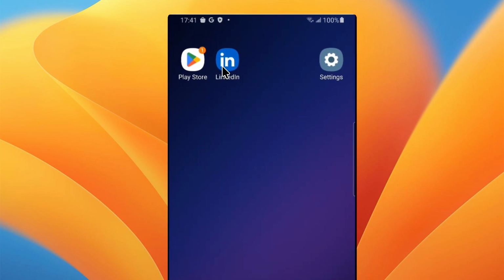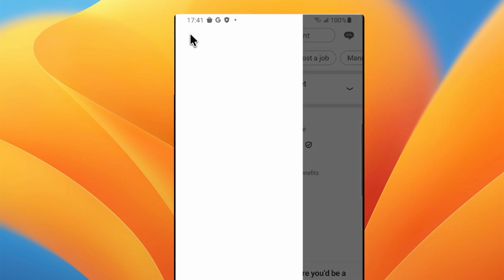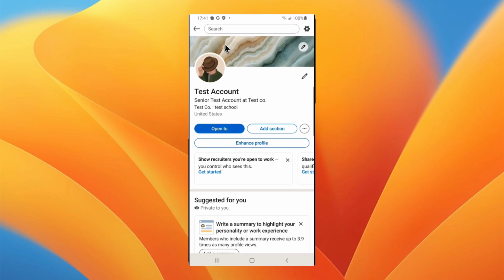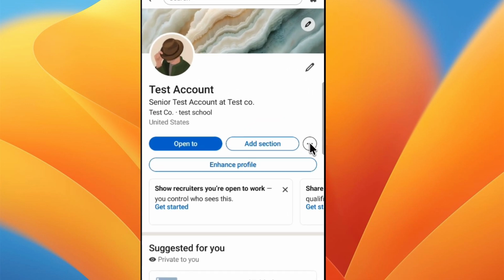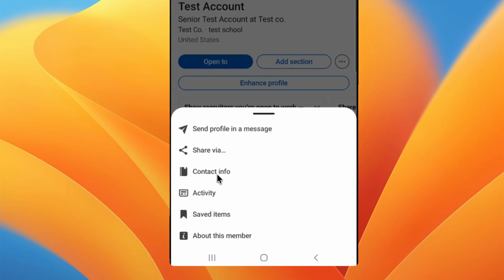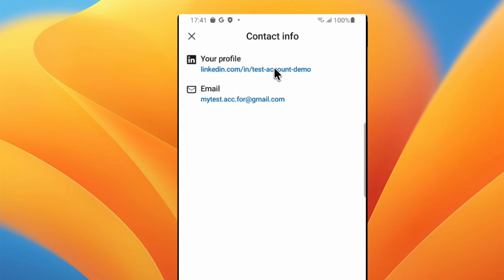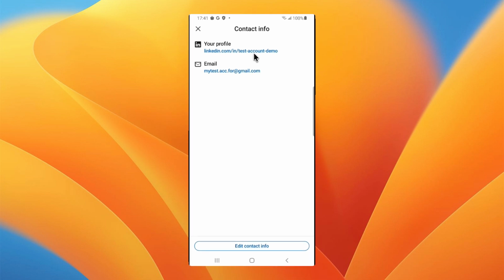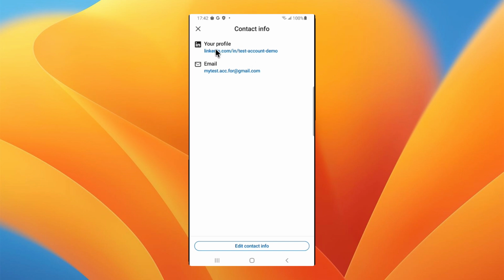How to Find LinkedIn URL on iPhone (Step-by-Step Guide)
Here’s how to find your LinkedIn profile URL on iPhone step by step.

In this quick tutorial, you’ll learn how to locate and copy your LinkedIn profile URL using the LinkedIn app on your iPhone. This guide covers accessing your profile, finding your profile link, copying the URL, and sharing it with recruiters, employers, or professional connections.

• Find your LinkedIn profile URL on iPhone
• Copy your profile link
• Share your LinkedIn profile
• Access your public profile URL
• Send your profile to others
• Improve your professional networking

• Public profile URL
• Profile visibility
• Privacy settings
• Public profile preferences
• Account settings

• Profile URL
• Share Profile
• Public Profile
• Privacy Settings
• Account Management

⚠️ Important Note

Your LinkedIn profile URL can be shared with anyone, but what others can view depends on your profile visibility and privacy settings. You can also customize your public profile URL from the desktop version of LinkedIn.